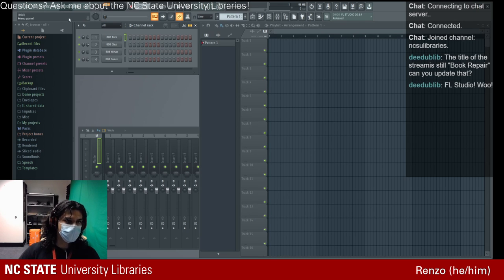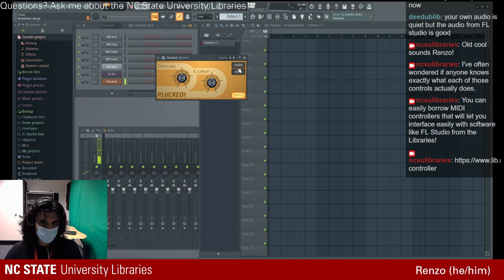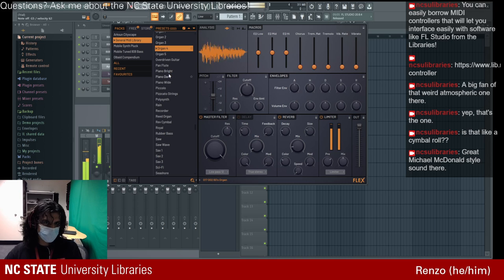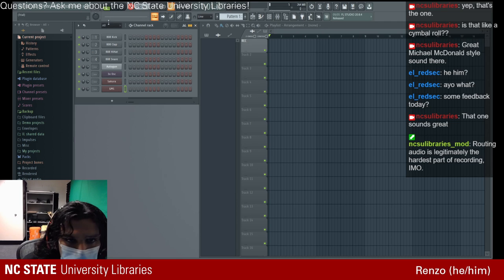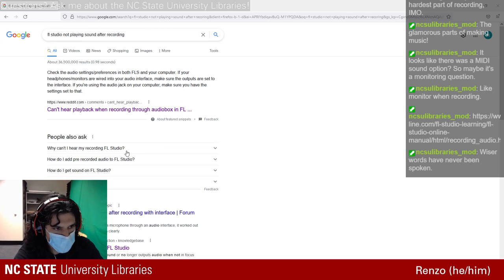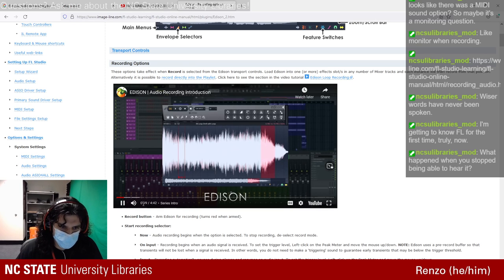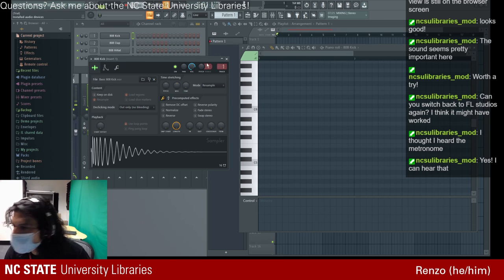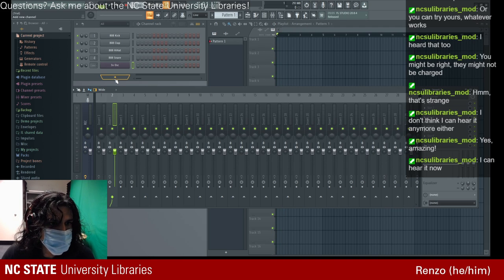Making Music on FL Studio with Renzo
Renzo is making some music on FL Studio. Watch as he tries to figure out how to use the program and make some sick sounds.